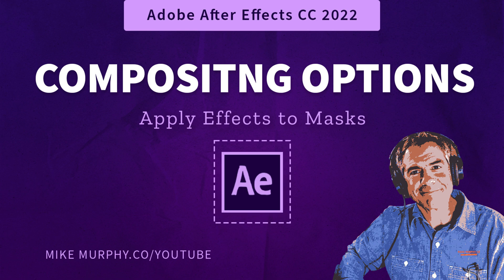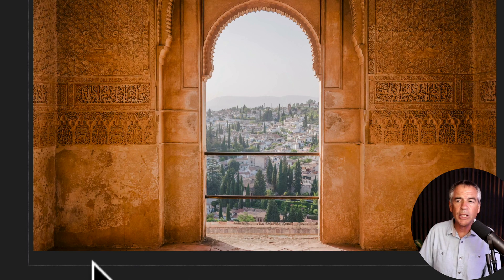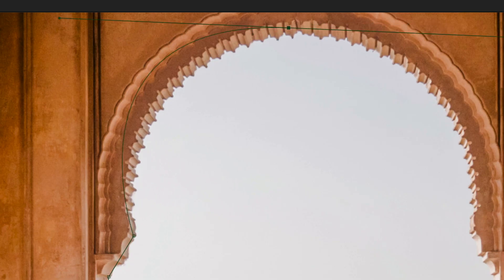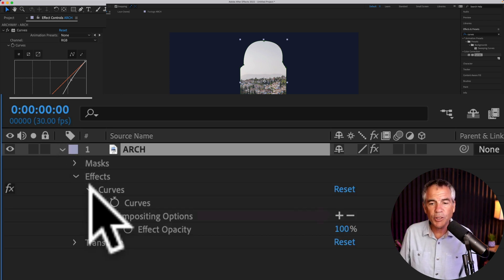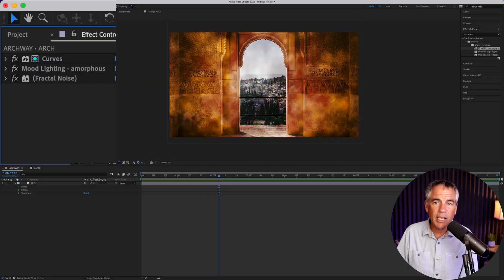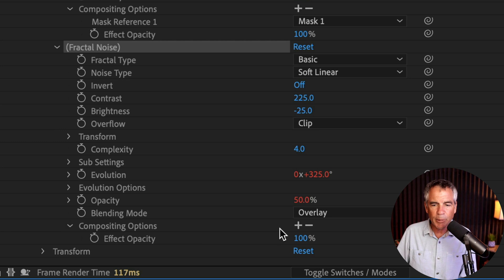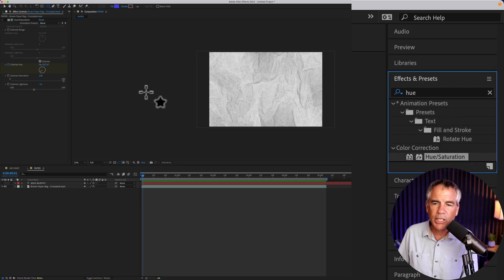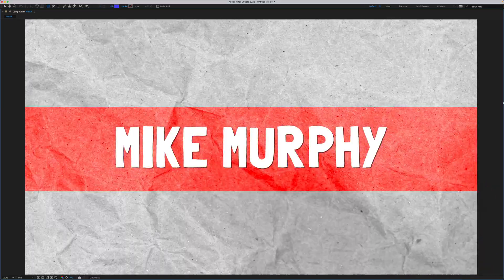After Effects: How To Use Compositing Options for Effects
After Effects CC 2022: How To Use Compositing Options for Effects

This tutorial will show you how to use Compositing Options to apply effects only to Masked regions in Adobe After Effects CC 2022. This feature enables you to create a Mask and apply effects that will only affect the Mask area.

Compositing Options is added in the Layers Panel (not in the Effect Options) and must be applied for each Effect & Preset added to a layer.

Overview of Steps:
1. Add a Mask
2. Add Effects & Presets to layer(s)
3. Add ‘Compositing Options’
4. Select Mask

How To Add Compositing Options to Layers in Adobe After Effects CC 2022:
1. Create a new composition
2. Add Footage
3. Select Layer in the layers panel
4. Select Pen Tool (G)
5. Draw Mask by clicking around the region and close the mask by clicking on the first point
6. Add Effects (in this tutorial I used Curves, Hue & Saturation, Mood Lighting-Amorphous)
7. Go to Layers Panel
8. Twirl open properties and look for Effects
9. Twirl open each effect added and look for ‘Compositing  Options’
10. Click on the ‘+’ icon to isolate the effect to the Mask
11. Select or Confirm the Mask you created is selected in the drop-down menu
12. Repeat adding ‘Compositing Options’ for each Effect & Preset added to the layer